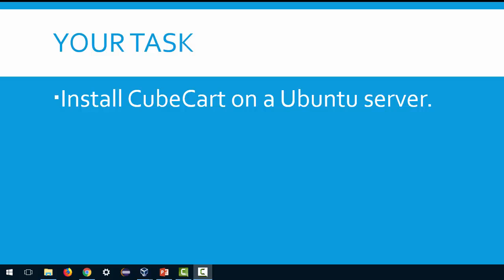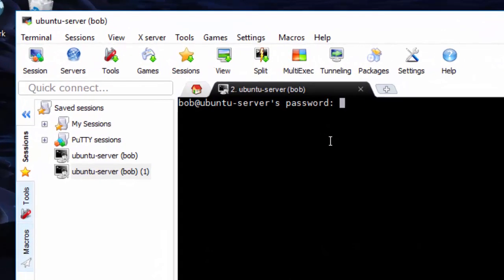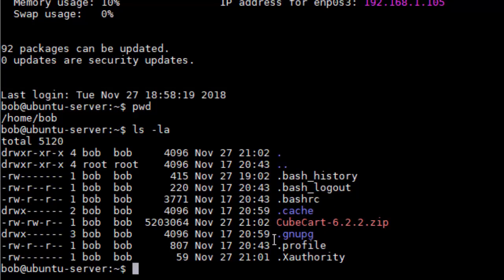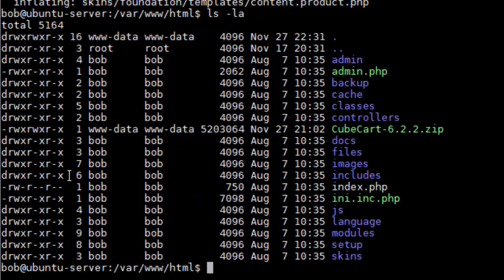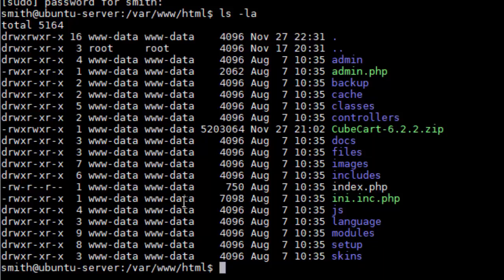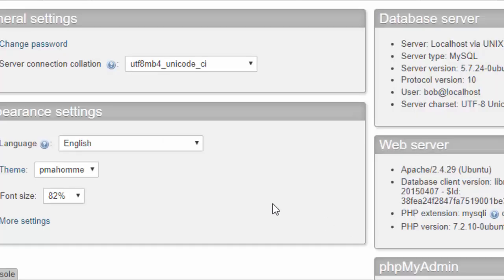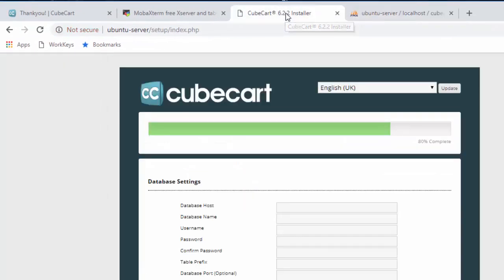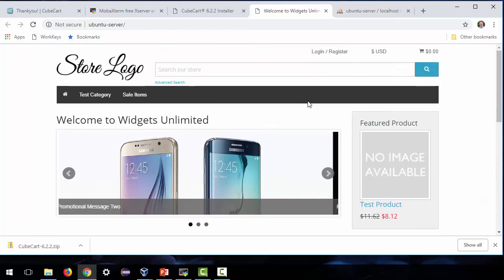Installing CubeCart 6 on Ubuntu Server 18.04 LTS